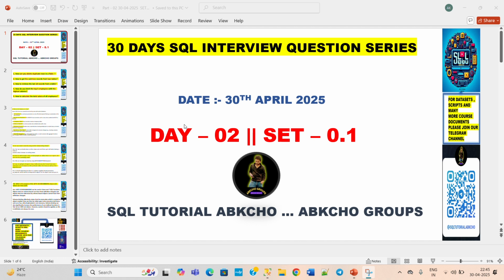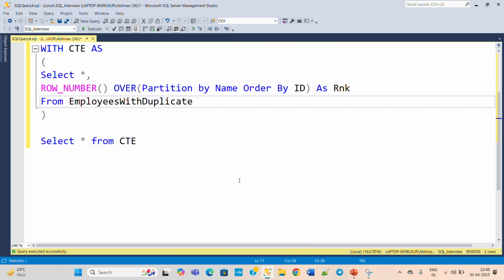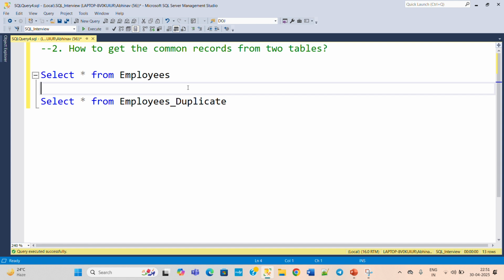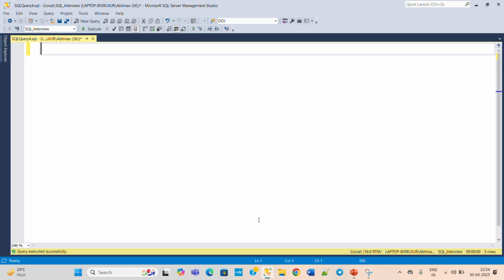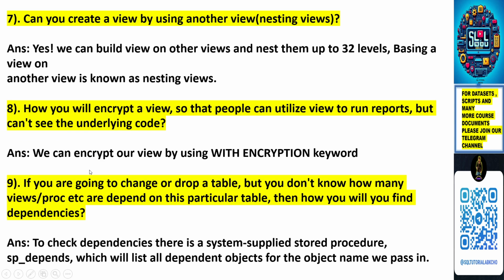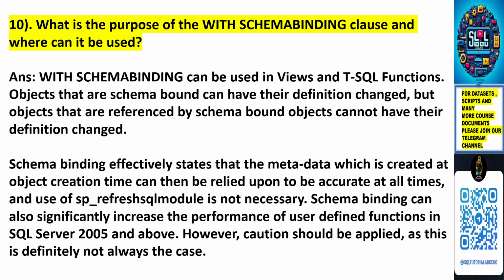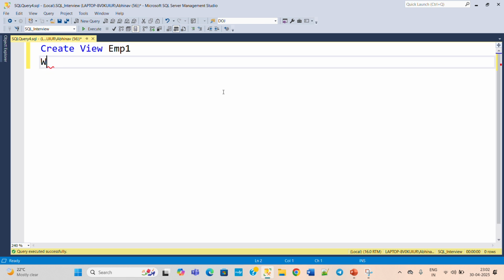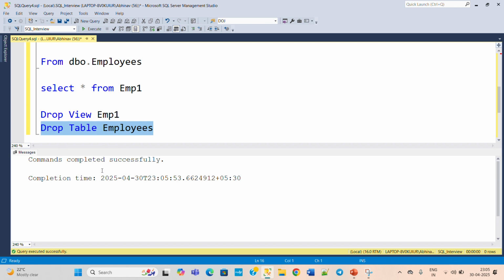DAY - 02 :: SET- 0.1 || 30 Days of SQL Interview Questions Series DATE :- 2025-04-30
**"Welcome to Day 02 of the ultimate 30-day SQL Interview Questions Series 2025! 🚀
📌 Key Highlights of the Series:
- 30 Days of Comprehensive SQL Interview Questions

SQL Interview Questions Series 2025 - Day 02 Time Stamps
0:00 - Introduction to the 30-Day SQL Interview Series .
0:23 - SQL Query Based Questions .
10:00 - SQL Theoretical Questions  .

With Schema binding
Indexed Views
Materialized View
With Encryption
Data Cleaning
System Stored Procedures
Sp_Depends
SQL Interview Series
SQL Interview 30 Days practice series
Data Cleaning
delete duplicate rows in a Table
limitations of a View
nesting views
SQL Server 2005
View
virtual table
Standard Views
Indexed Views
Materialized Views
Partitioned Views
System Views
Catalog Views
Windows functions
Rank
Dense rank
Row Number
Sub Query